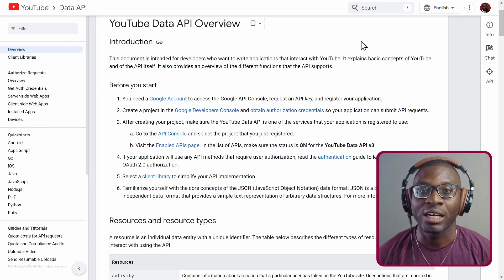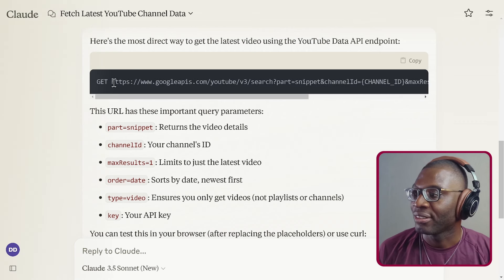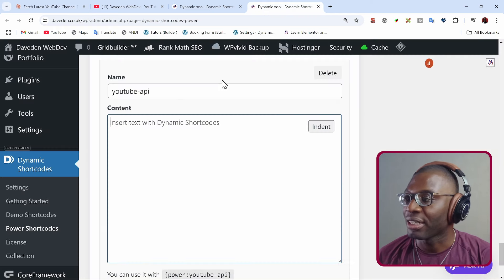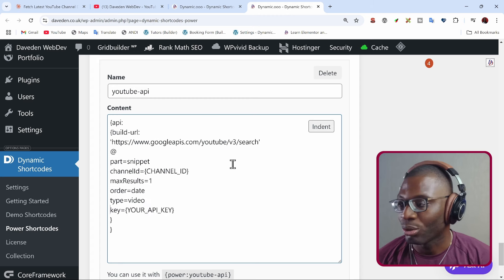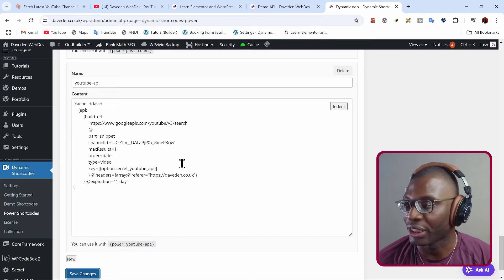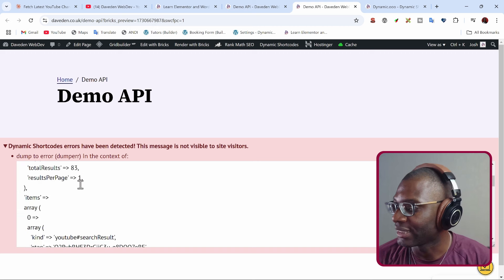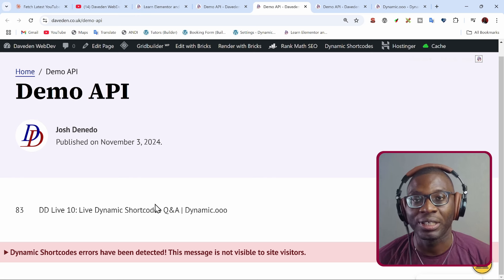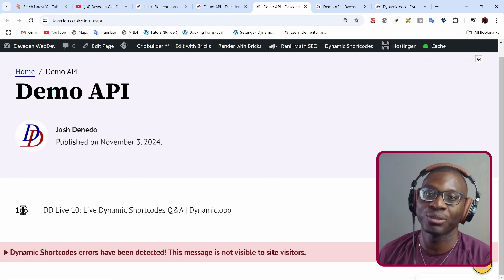Use YouTube API with Dynamic Shortcodes in WordPress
In this video, you'll learn how I used Dynamic Shortcodes to retrieve data from the YouTube API, such as my latest video and the total number of videos published on my website.